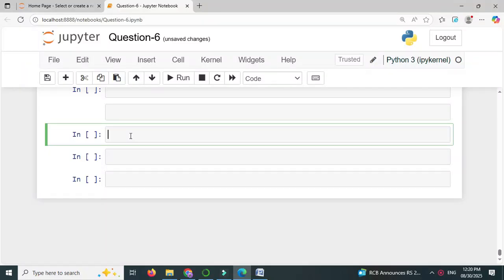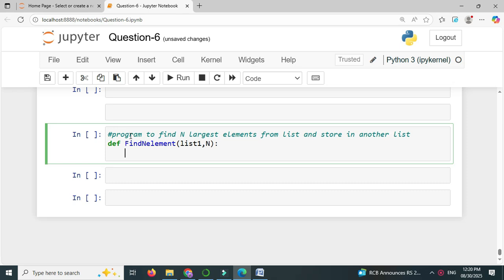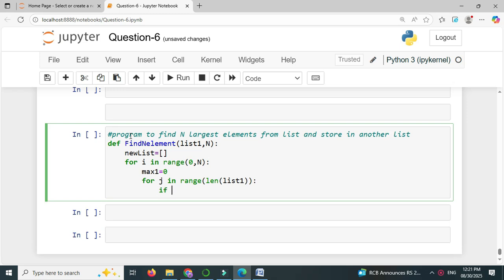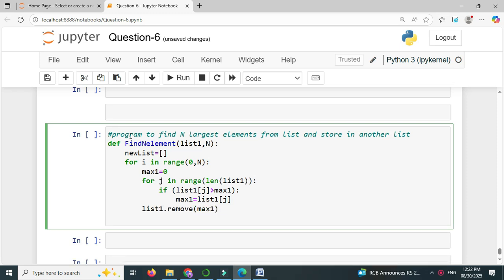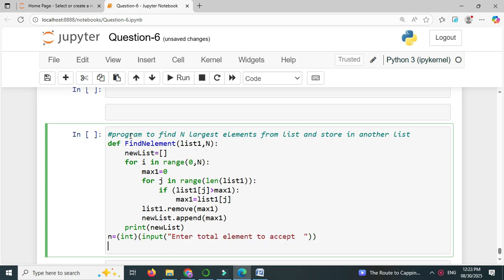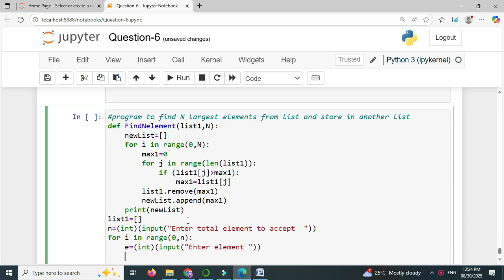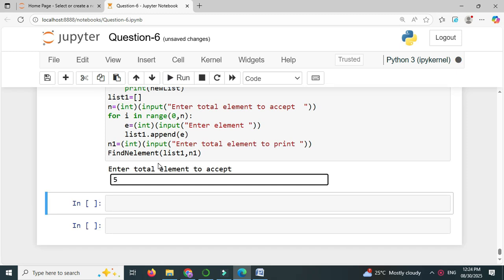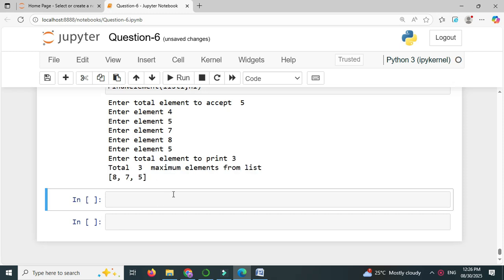Python Program to find N largest elements from list and store in another list